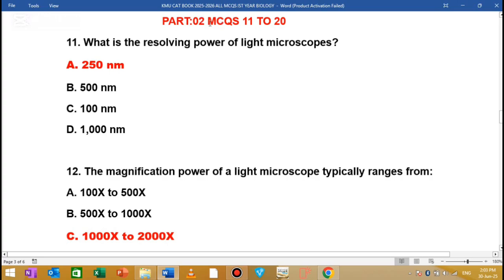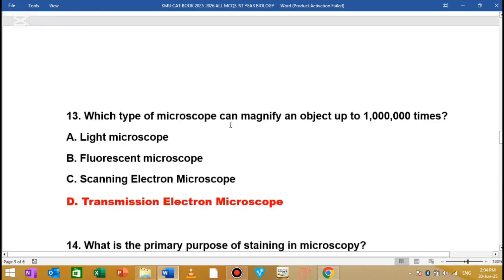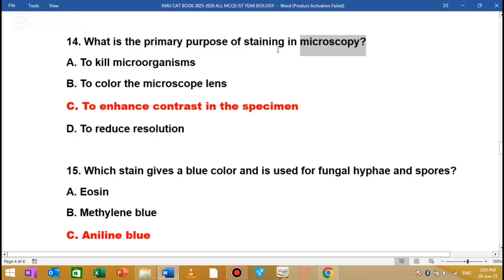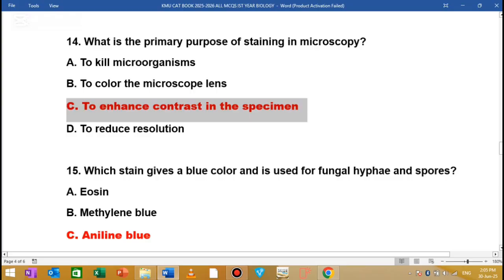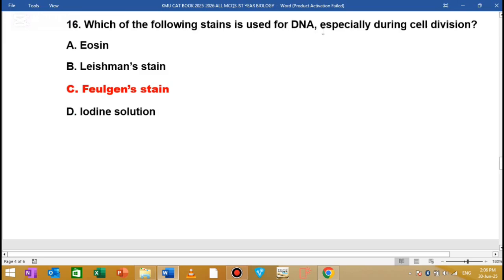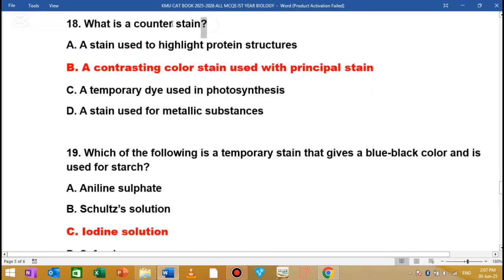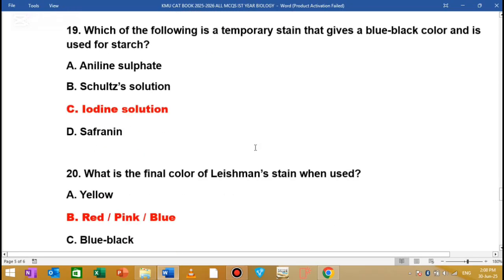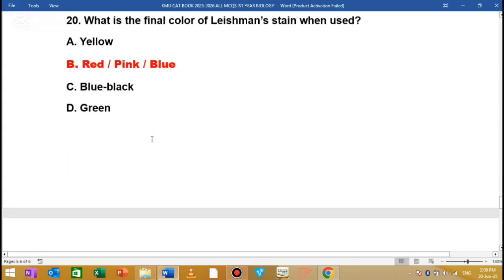KMU CAT 2025 New Series Launched | 1st Year Biology Part 02 MCQs | Don’t Miss!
KMU CAT 2025 New Series Launched | 1st Year Biology Part 1 MCQs | Don’t Miss

mdcat biology mcqs 2024
kmu cat test 2024
kmu cat test preparation 2023
kmu cat past papers